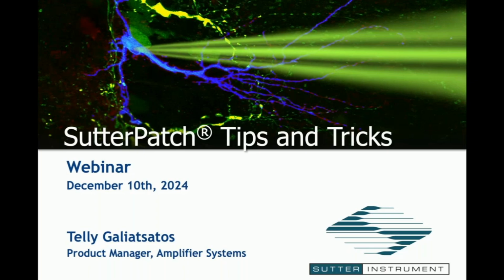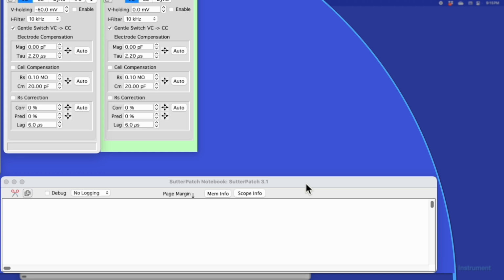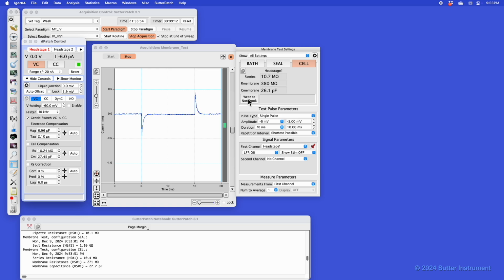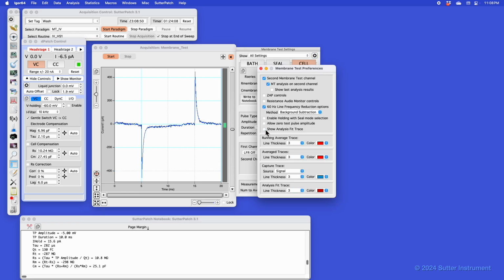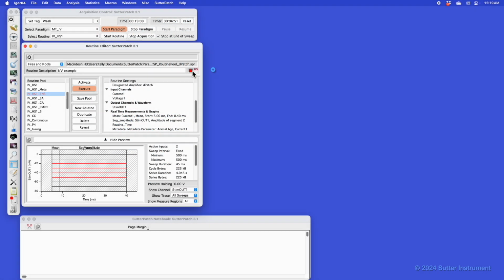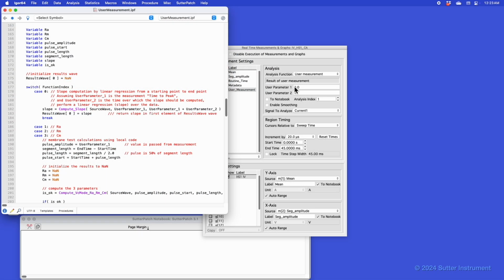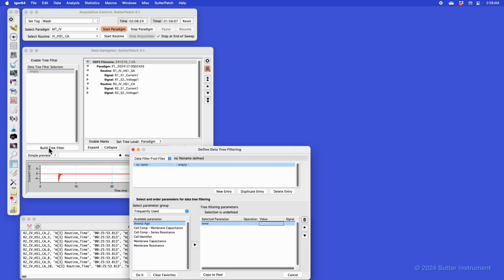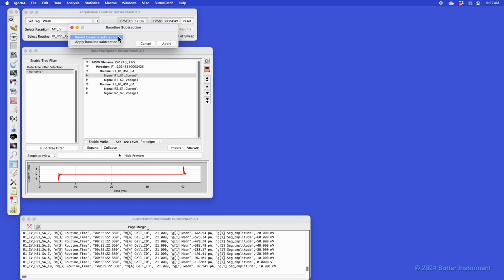SutterPatch® Tips & Tricks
Telly Galiatsatos, Product Manager, Sutter Instrument:
SutterPatch® Tips and Tricks

This talk was held as part of a webinar in the series "Scientists Empowering Scientists" on December 10, 2024.  The presentation demonstrates how to efficiently use SutterPatch® Data Acquisition, Management and Analysis Software, focusing on features that are new in versions 3.0 and 3.1.